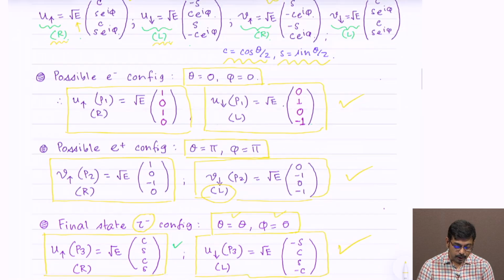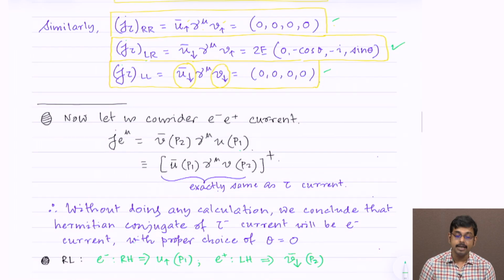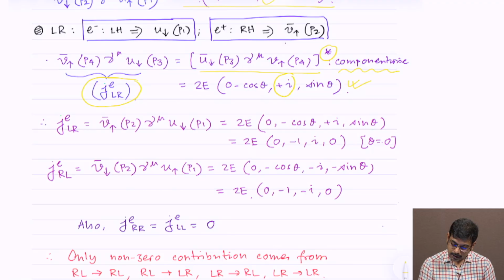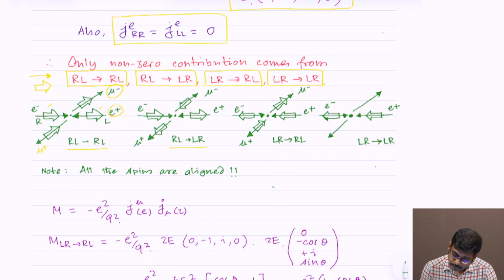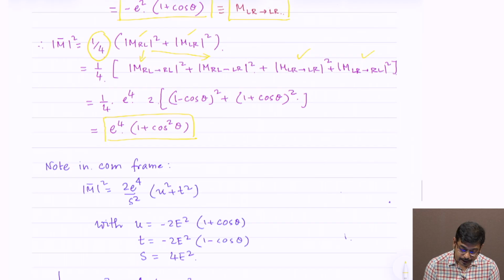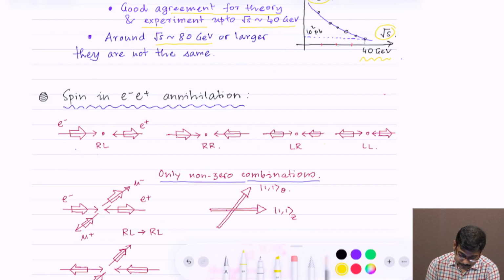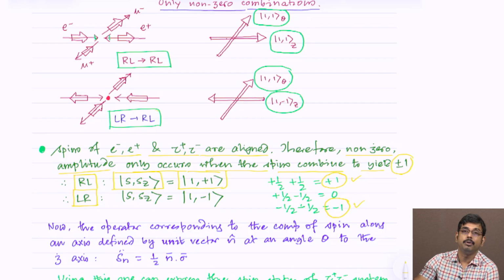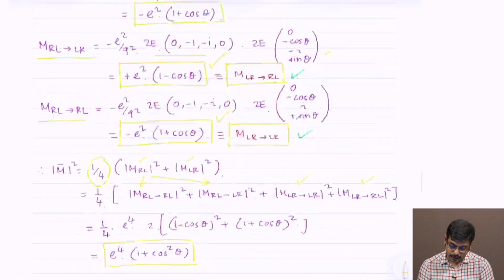Lec 28: Helicity Amplitudes Technique II